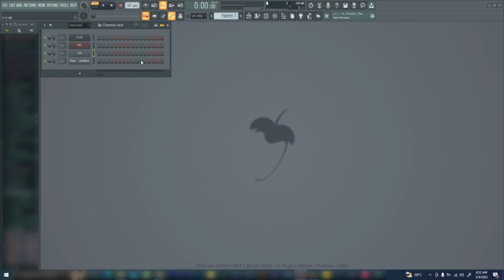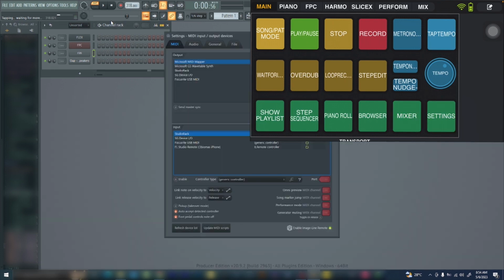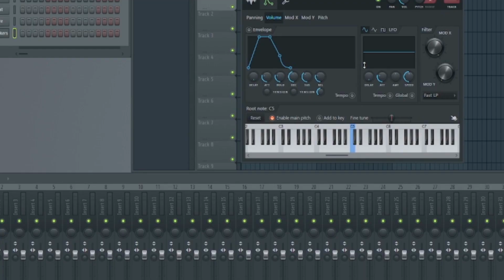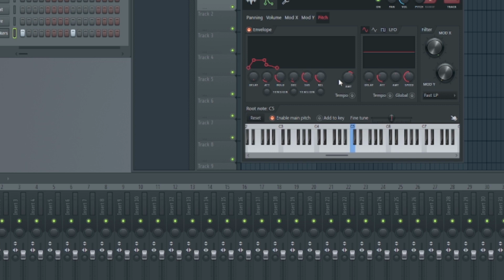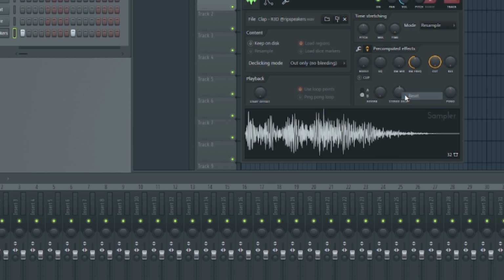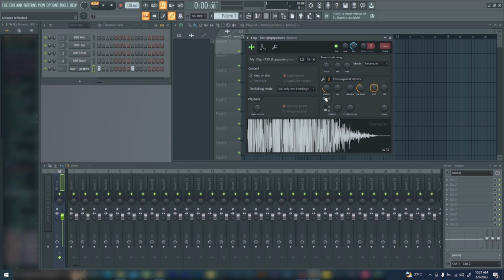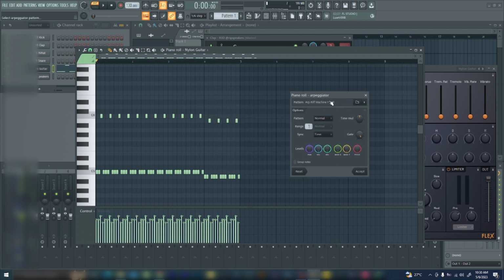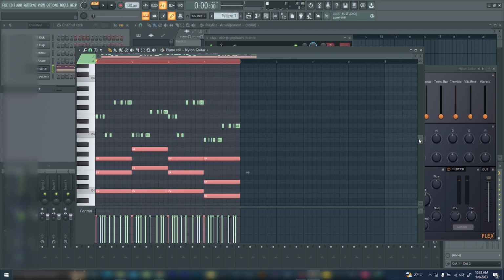THE BEST FL STUDIO TUTORIALS FOR NEW MUSIC PRODUCERS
If you're a new music producer using FL Studio, we've got you covered! Check out our top tutorials to learn the few but very interesting features of Fl Studio.
music production
FL Studio features qlkwntuhpu25r8yu899h